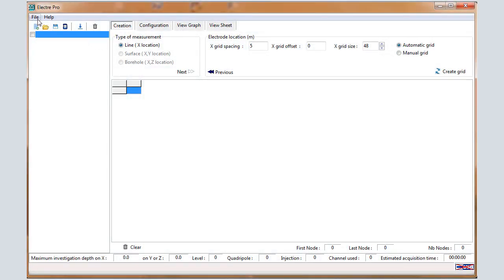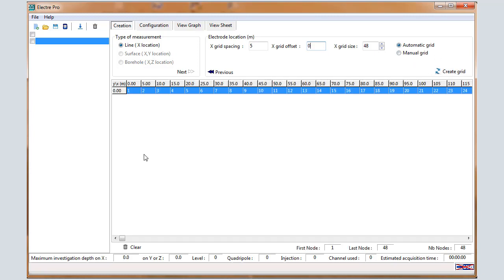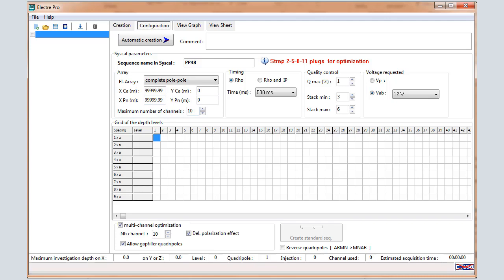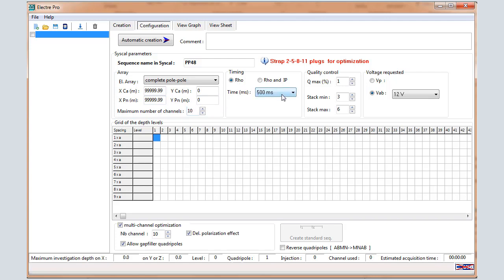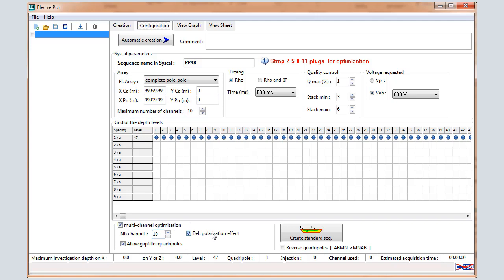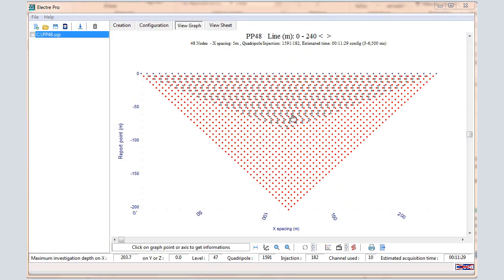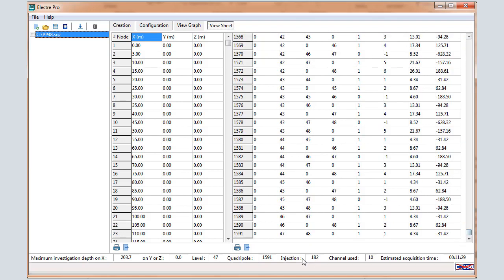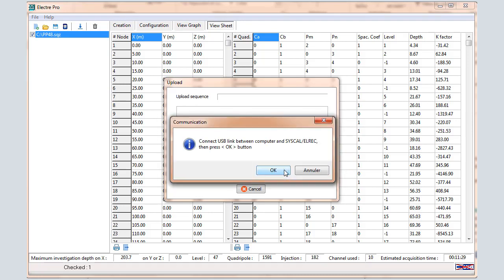Tuto Electre Pro 2D PP RHO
How to create a Pole-Pole sequence for Syscal Switch units for Resistivity measurements